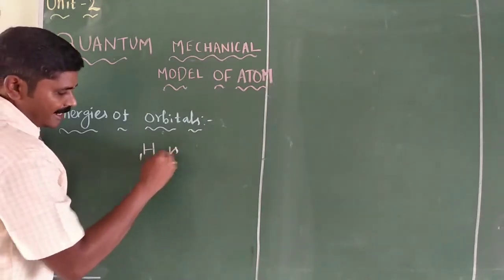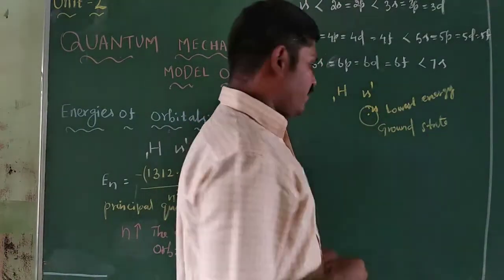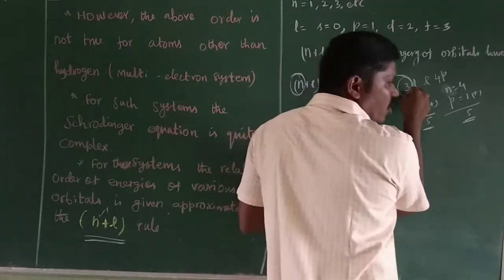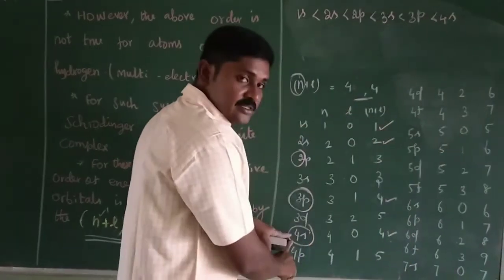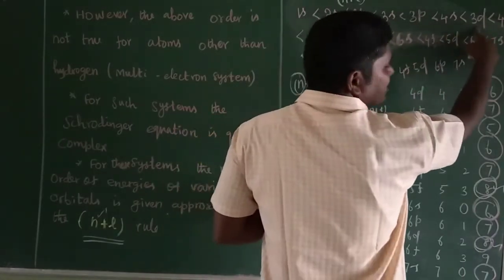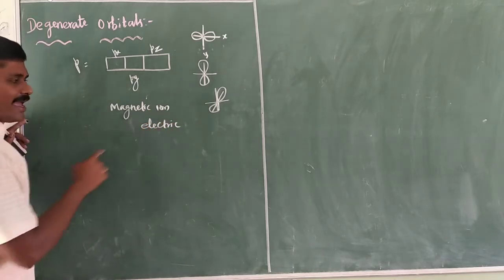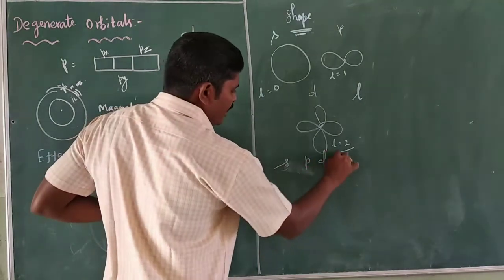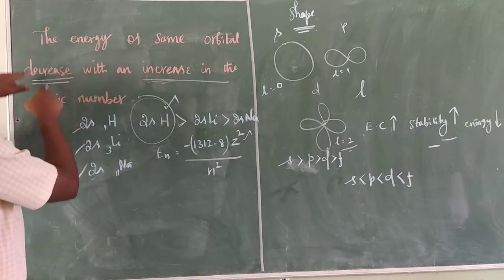Std-XI Unit-II QUANTUM MECHANICAL MODEL OF ATOM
Energies of Orbitals